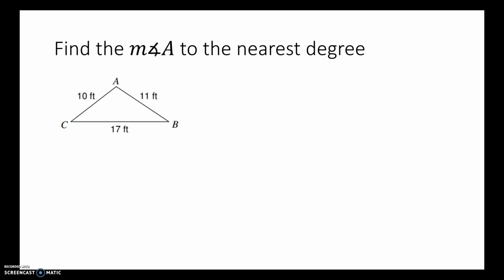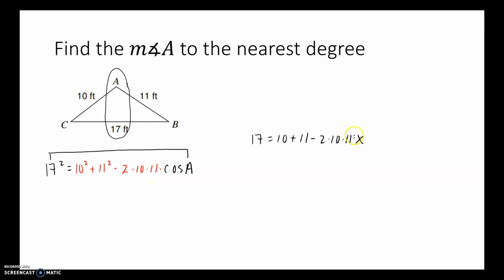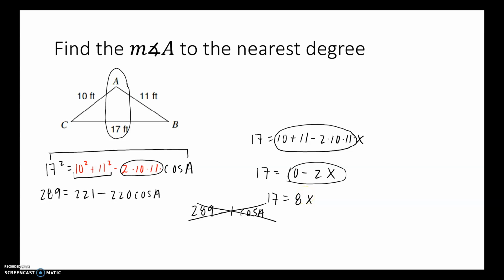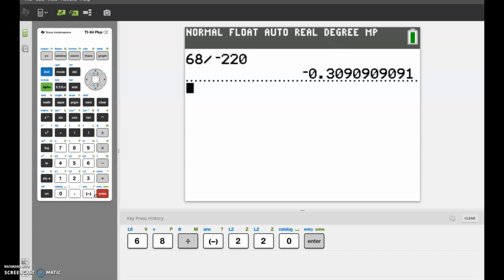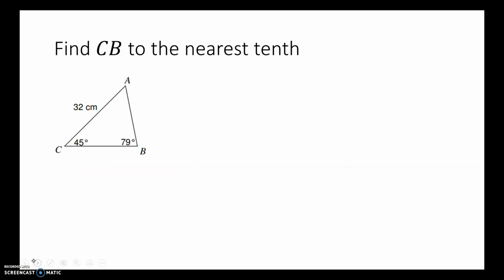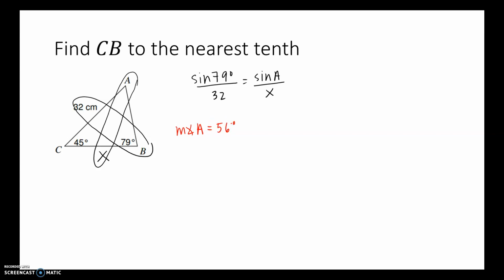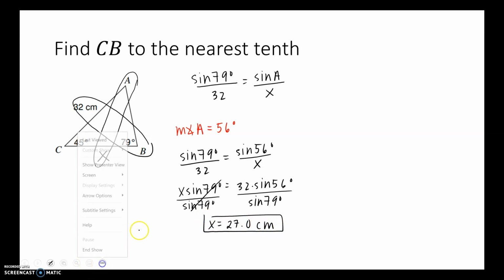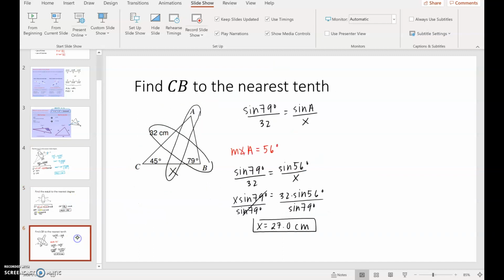Ch. 9: Law of Sines and Cosines (#2)